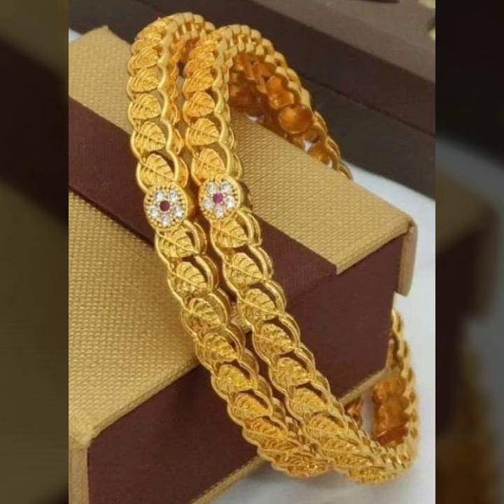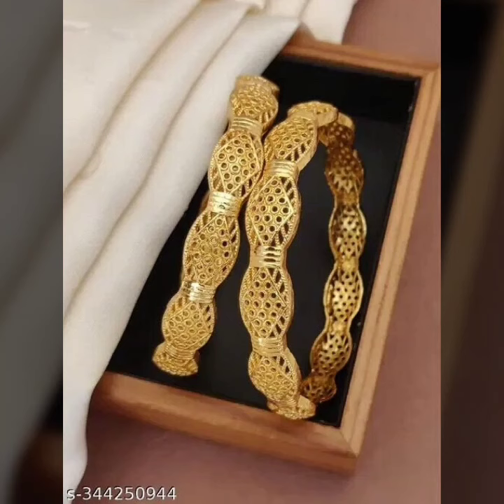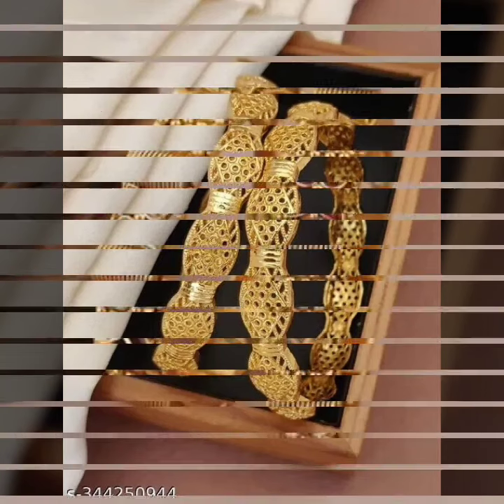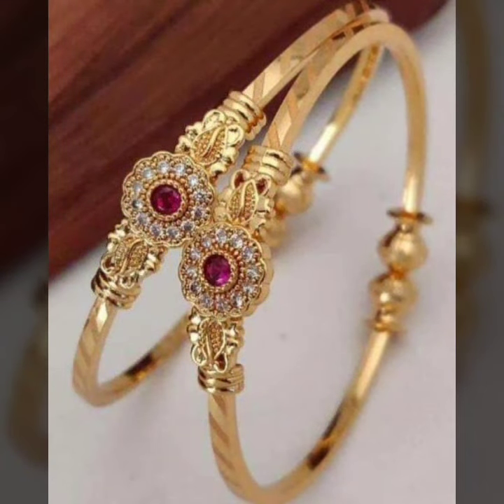Latest 🆕 Viral Collections of Gold Bangles // Antique Bangle Designs //